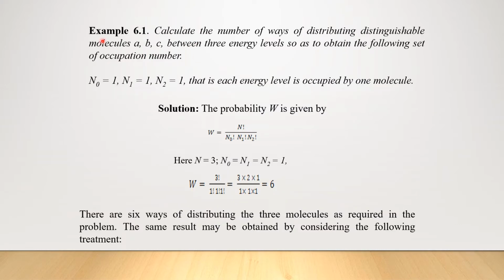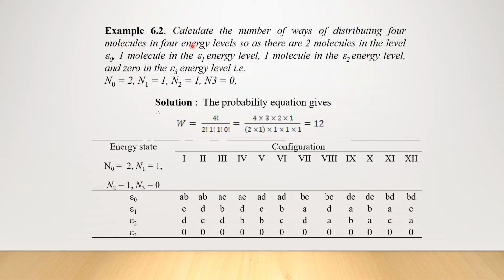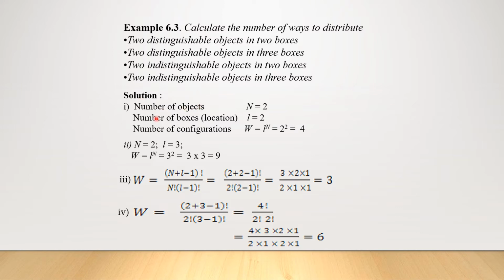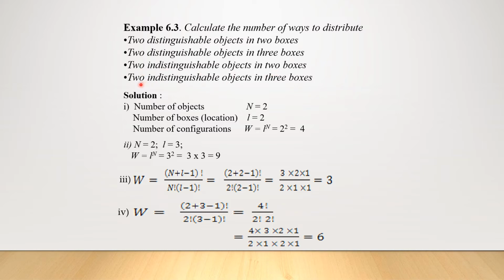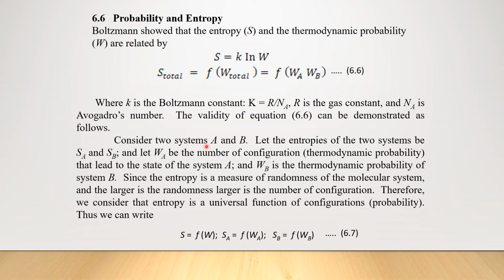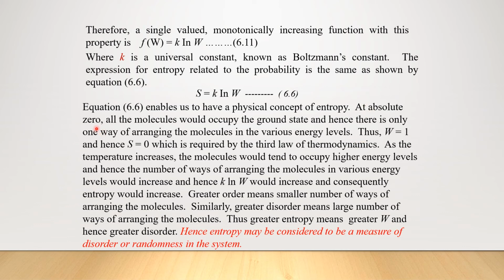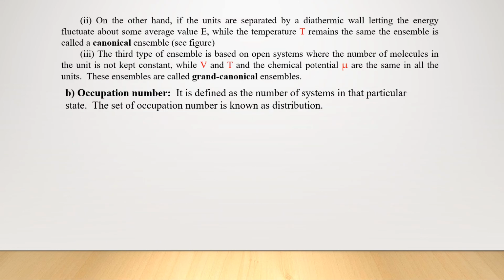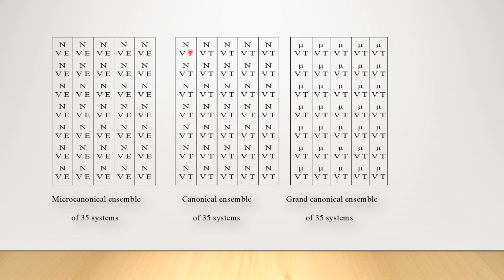Concepts in Statistical Thermodynamics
This video will help to understand preliminary concepts in statistical thermodynamics for PG students.